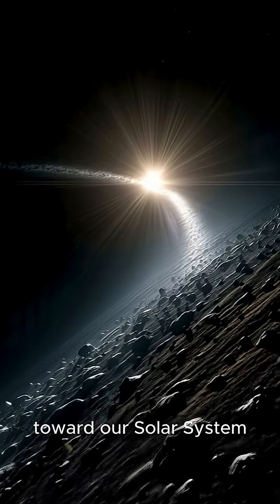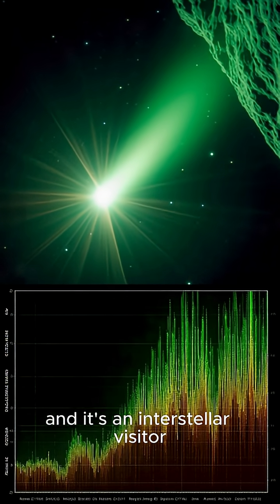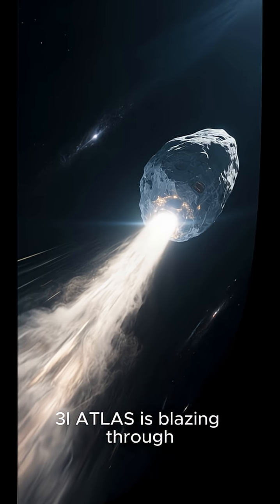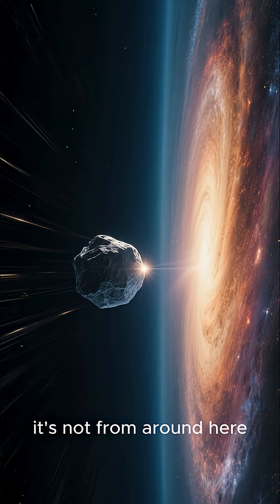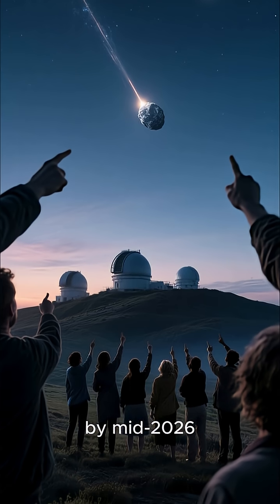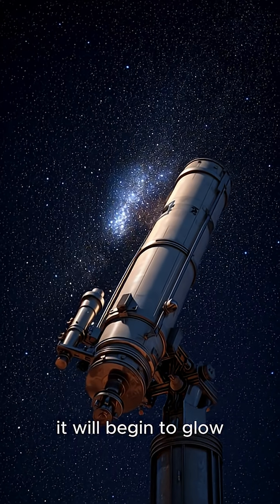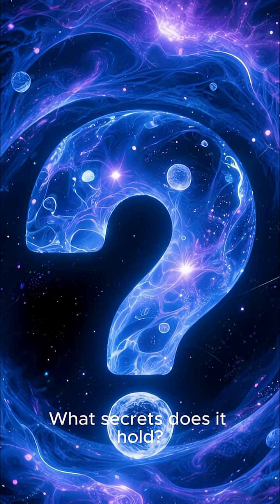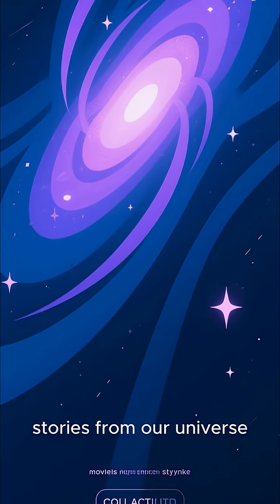When Will 3I/ATLAS Light Up Our Sky?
A mysterious interstellar traveler is heading straight toward our Solar System — and soon, we might see it from Earth. 🌍✨
This isn’t just another comet… it’s 3I/ATLAS, an object from another star system racing through the void faster than anything we’ve ever tracked.

In this short cinematic breakdown, discover:
🚀 When 3I/ATLAS will become visible to the naked eye
🪐 Why scientists are calling it the most mysterious visitor since ‘Oumuamua’
🌠 The exact dates and constellations where you can spot it
👁 And the secrets this interstellar object might reveal about the origins of our universe.

Welcome to Hidden Universe Mysteries!
We explore the strangest, most mind-blowing, and most mysterious events unfolding across the cosmos — from interstellar objects like 3I/ATLAS and ‘Oumuamua, to NASA discoveries, black holes, cosmic signals, and alien hypotheses that challenge what we think we know about the universe.